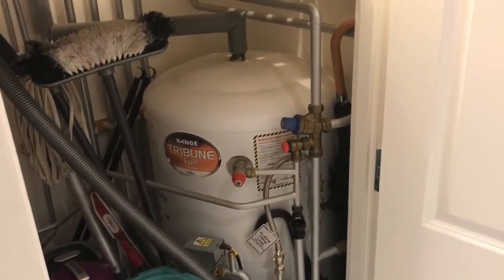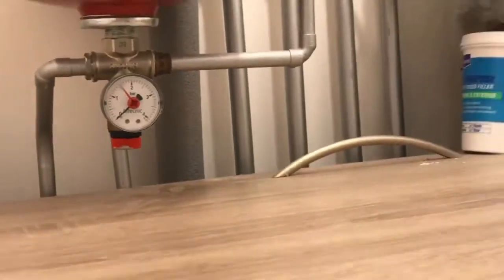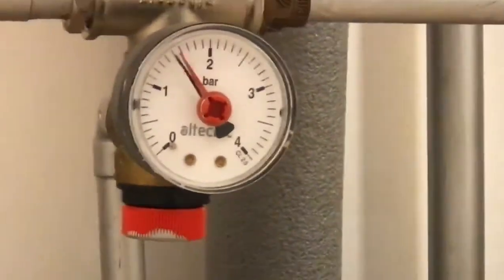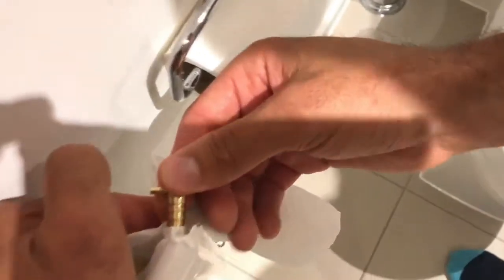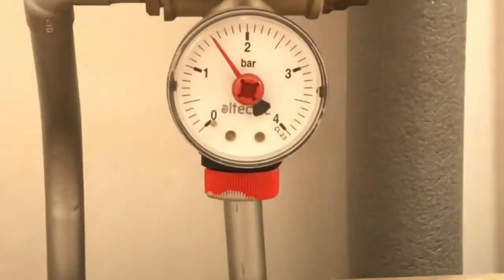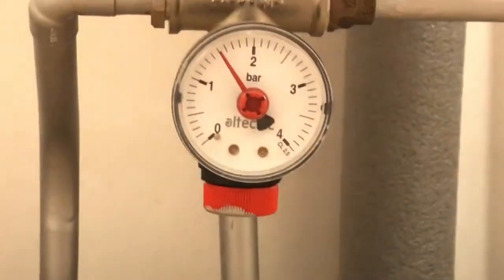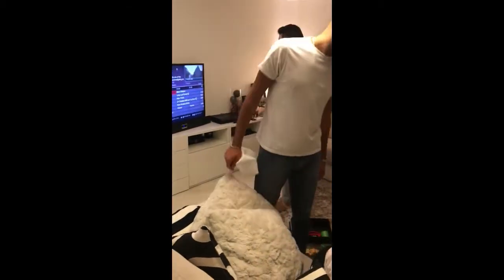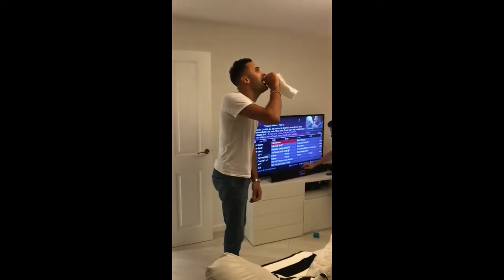How to Vent Your Radiators | Learn to Vent Your Radiators | Plumbing Tips with Paulo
Paulo Les Plumber here to assist with all of your plumbing needs! This Sunday, enjoying another Sunday Sesh with Abby, Christian, Ayesha and Allegra I vented Christian and Ayesha's radiators. This is a plumbing job that many find themselves in need of when they first switch their radiators on for the colder months and here you can find out how to do it!